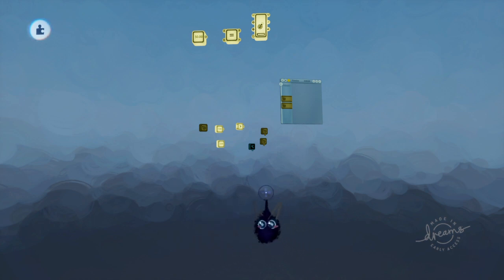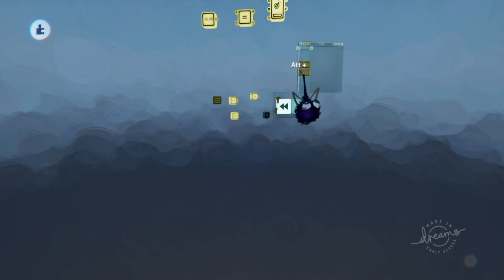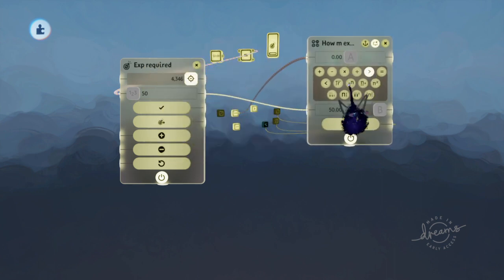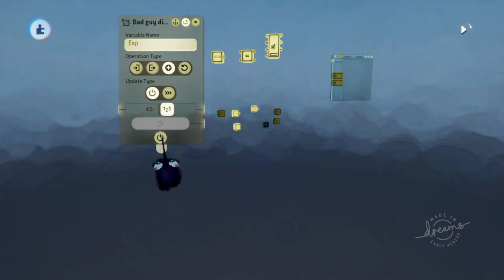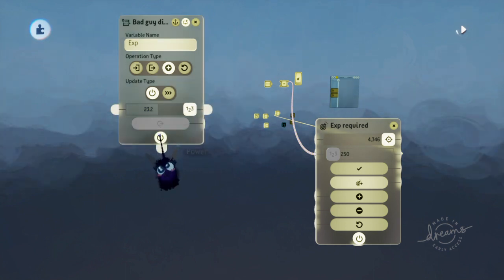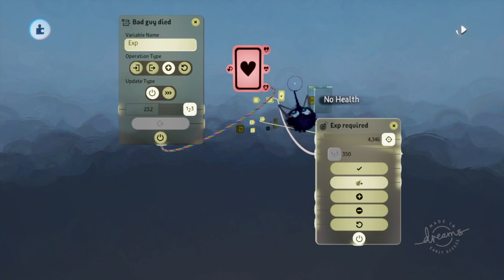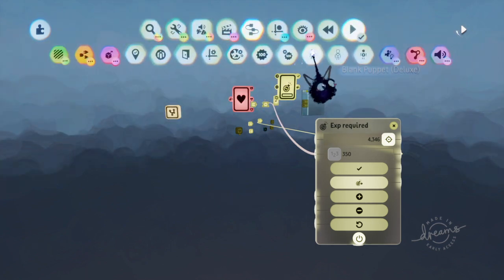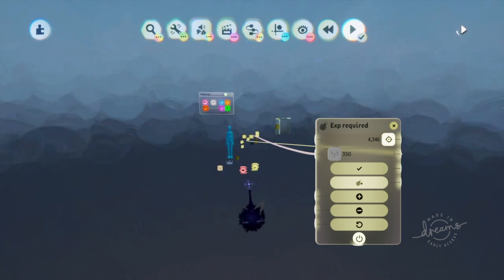Dreams Ps4 Rpg Tutorial (How to make a Rpg Game) Exp System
Dreams Ps4 Rpg Tutorial
How to make a Rpg Game

So you want to make a rpg. a classic rpg is just UI menu design. so I might make a classic rpg tutorial but with the dreams PS4 UI tutorial combined with this information you should be able to get it working. rpg games need story and can have a longer game life campaign because of the grinding but be sure to make it worth the time to level grind. or your game may not be played very long.

how to make Exp System dreams ps4 exp tutorial
rpg tutorial
exp tutorial